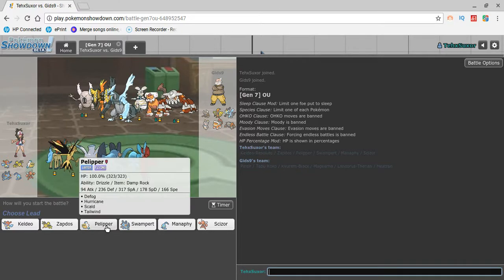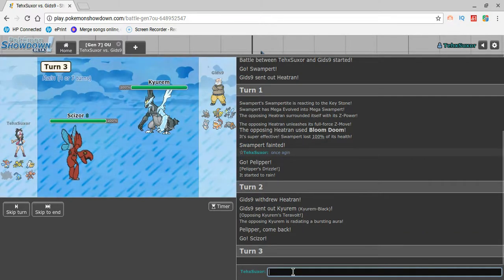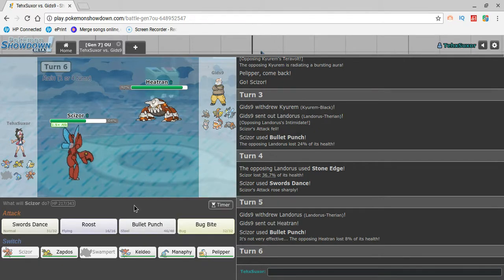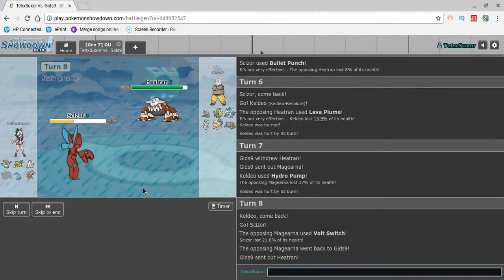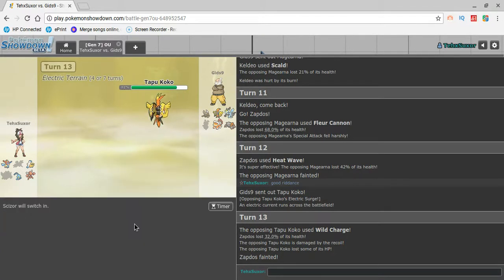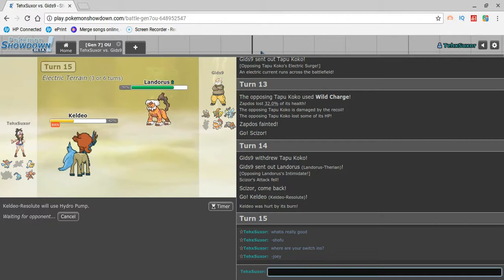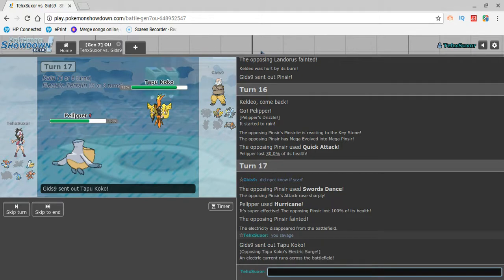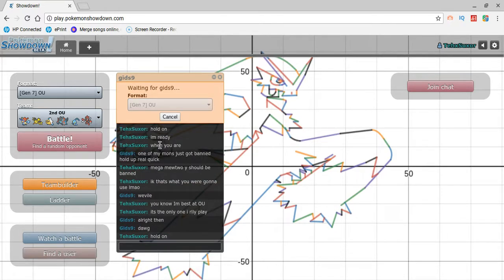OU with Gids9 Ep 1 Part 1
Bruh, THAT DIDN'T HAPPEN